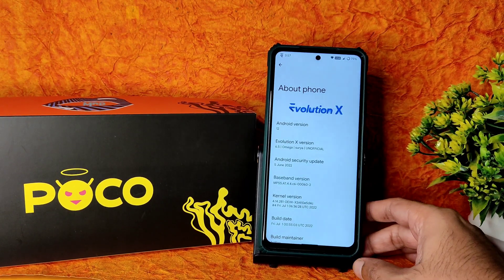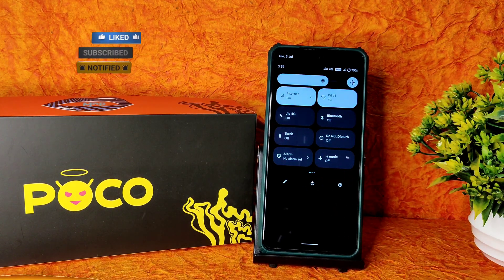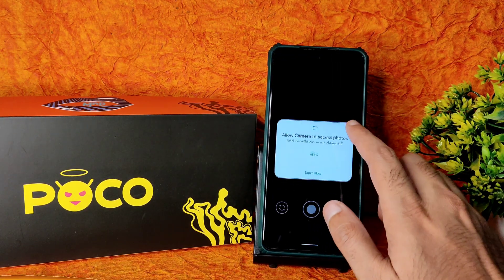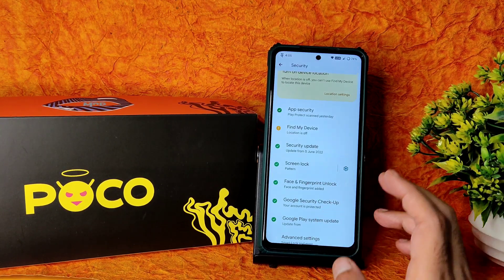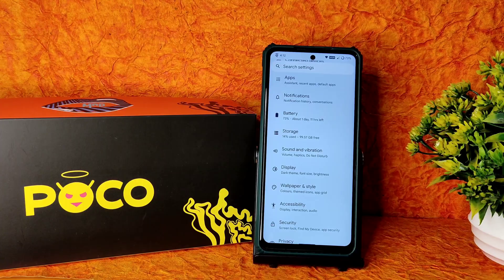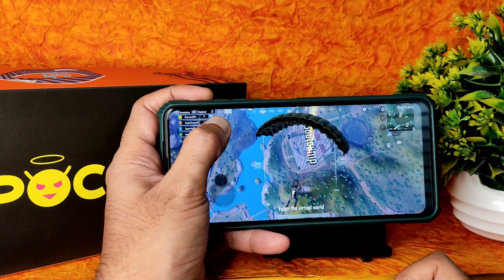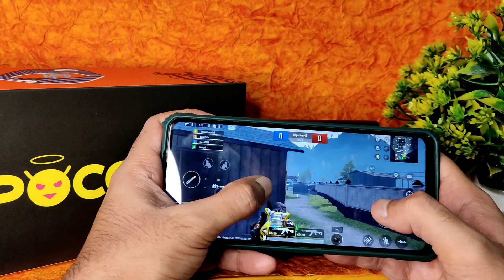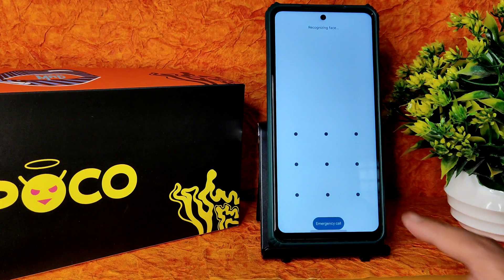Evolution-X 6.5 Omega Poco X3 NFC Android 12 New July Update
Evolution X 6.5 | Android 12.1.
By Ardjlon

Device Changelog:
• New UI style thermal profiles & RR per-app
• Improved UI KCAL & added profiles
• FW V12.5.8.0.RJGEUXM
• General improvements
• Encrypted build
• Some improvements

Notes:
• Pixel Launcher Mod, FW v12.5.8.0, GApps already included
• Encrypted ROM, necessary data format if you want to have your device encrypted, if you want to keep it decrypted and avoid data loss, install DFE, if you have any questions, consult the support group

Credits:
• Thanks masxivip for test
• Team Files for Pixel Launcher Mod
• ChonDoe for DFE

Updated: 01/07/2022